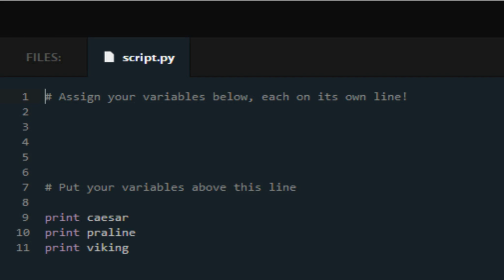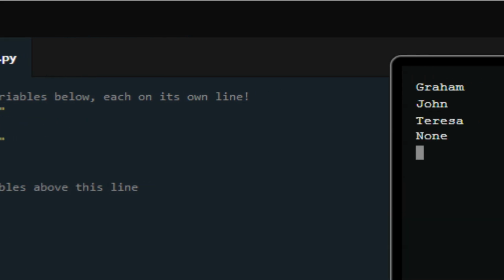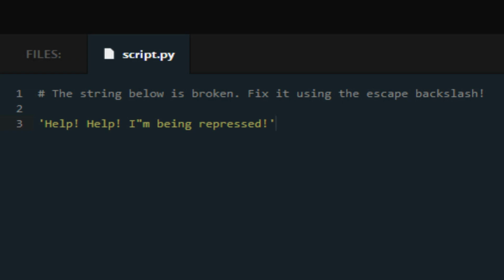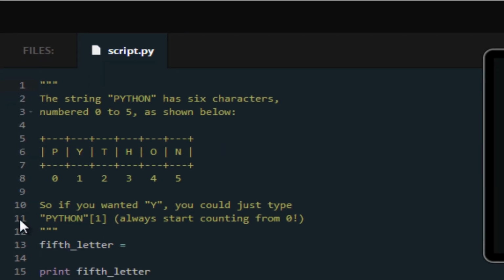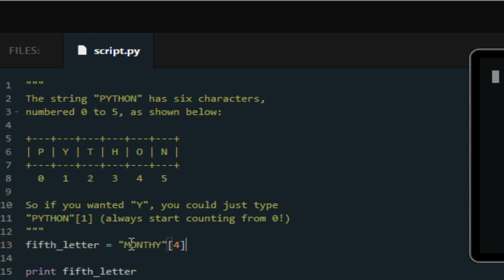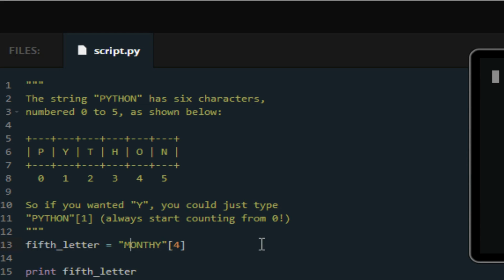Codecademy Python 2013- Strings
Learning how to write and use strings in Python with Codecademy.